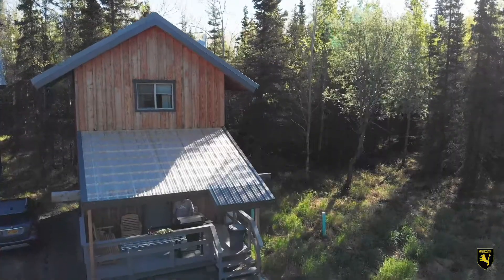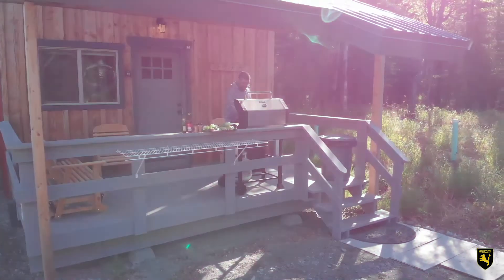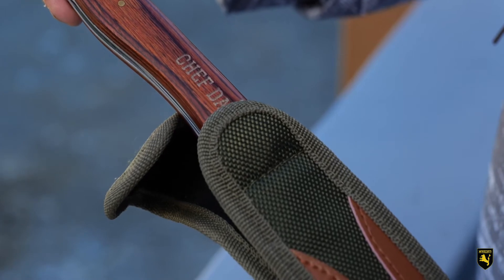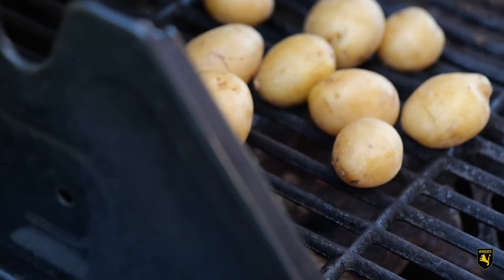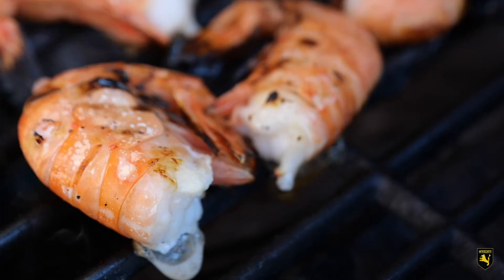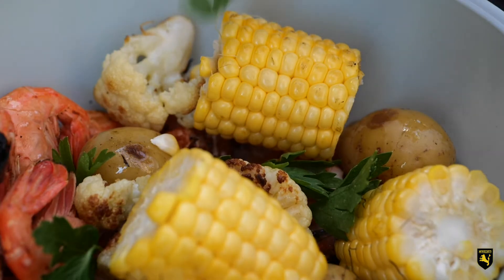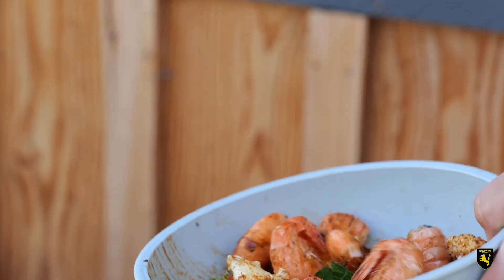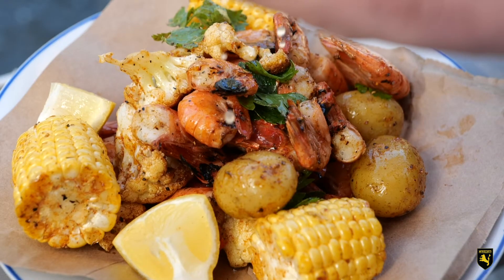Alaskan Summer Series: Gulf Of Alaska Spot Prawns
This is our newest feature from Chef Dan's trip to Alaska!

The Spot Prawns are delicious, and served with corn on the cob, and Yukon potatoes.

Now available for a limited time!